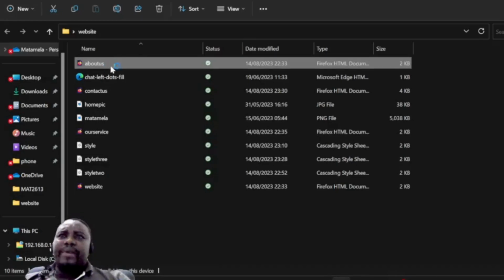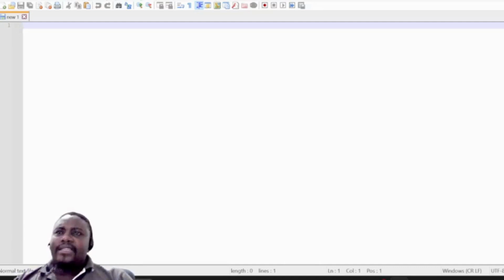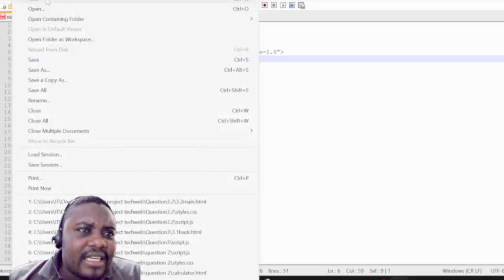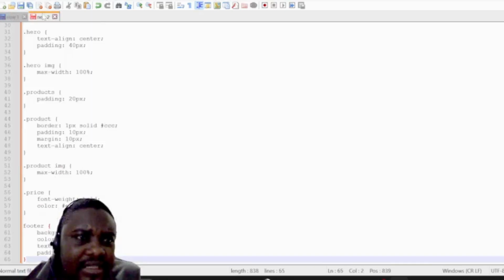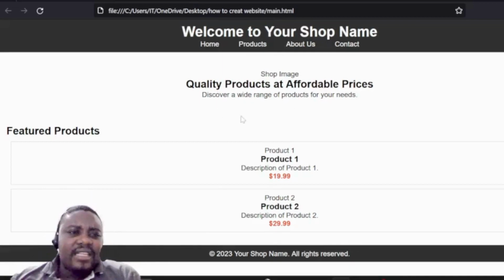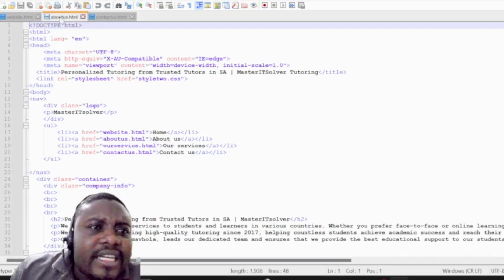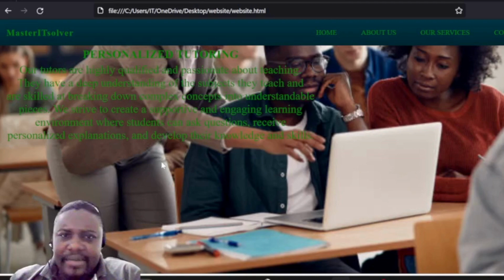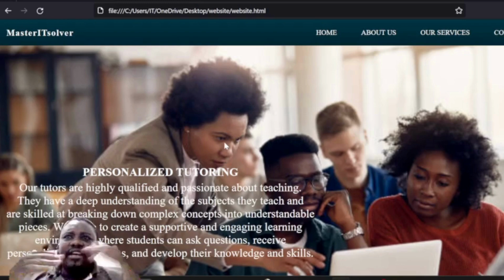How to Create a Stunning Website Without Knowing How to Code!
Discover the secrets to building a professional, eye-catching website without any coding knowledge. You'll be amazed at how easy it can be!WebsiteCreation